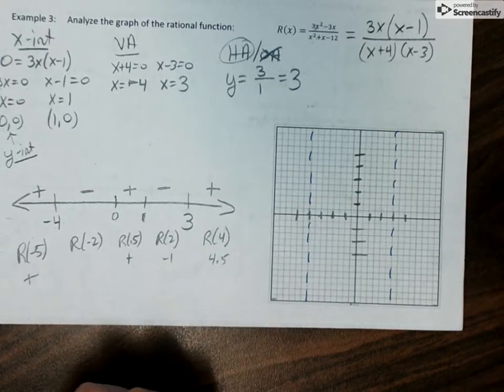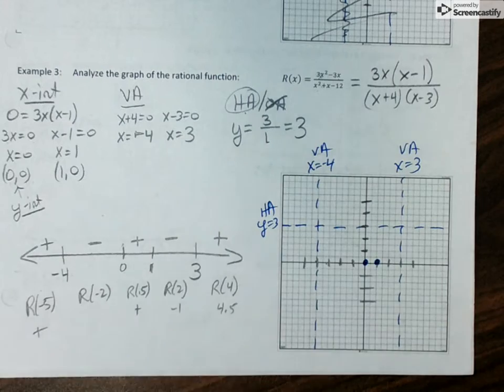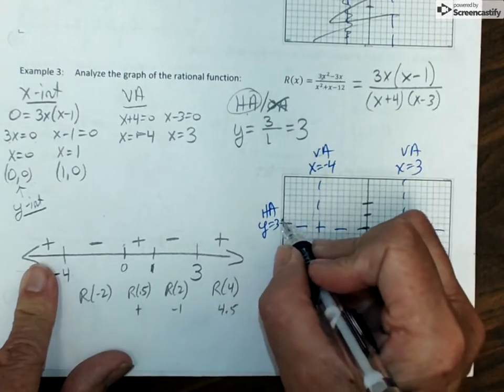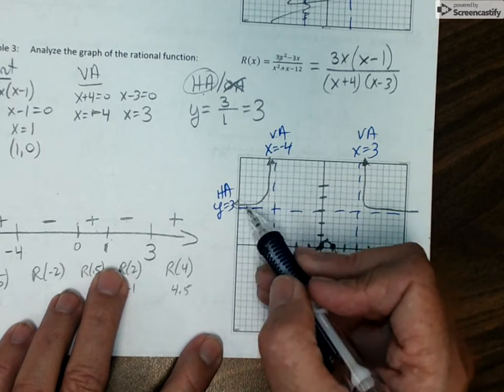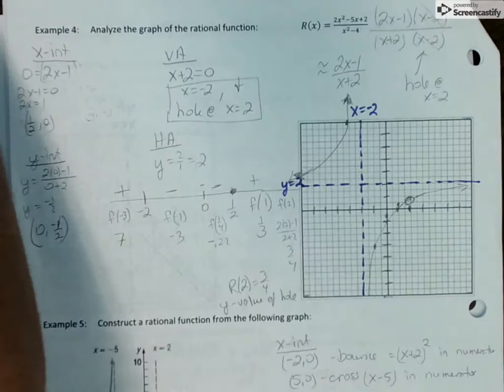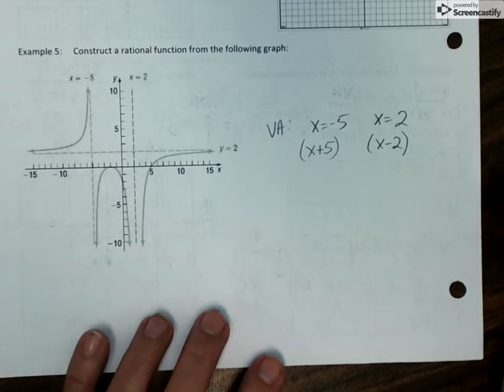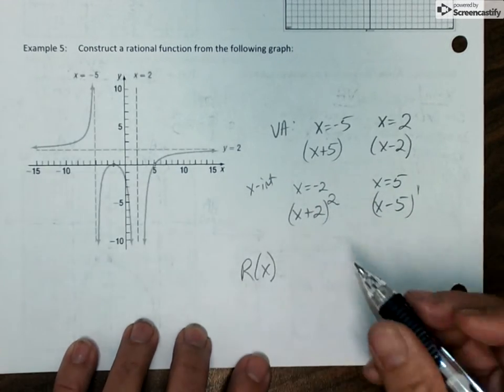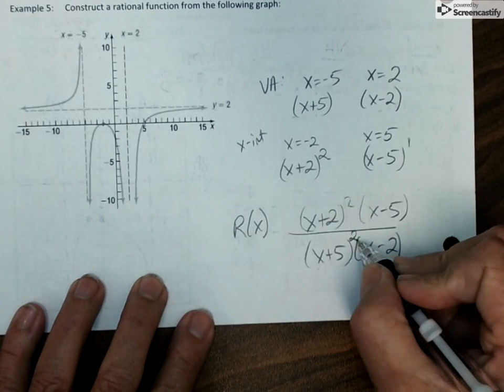PC Sec 4 5 Part3